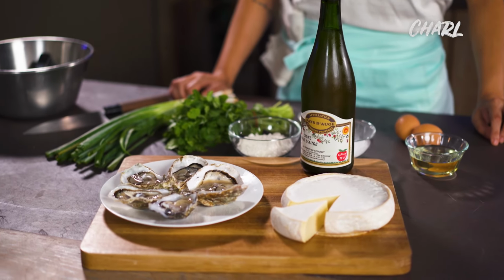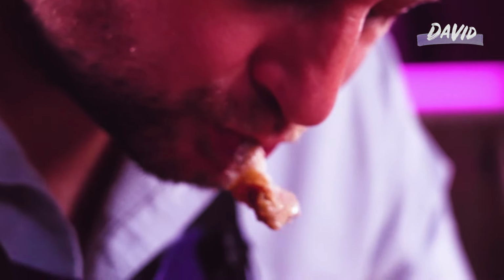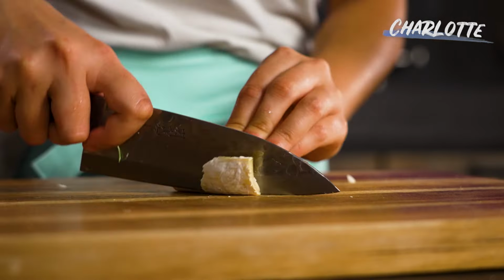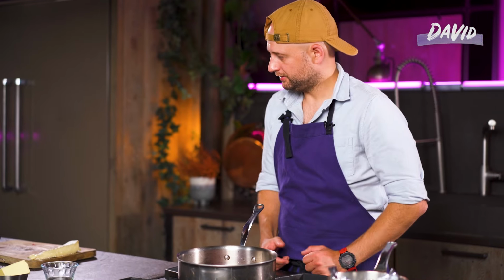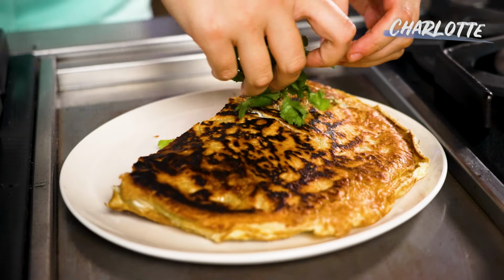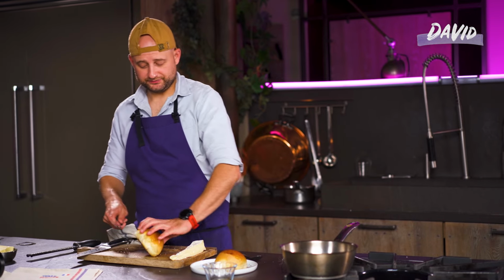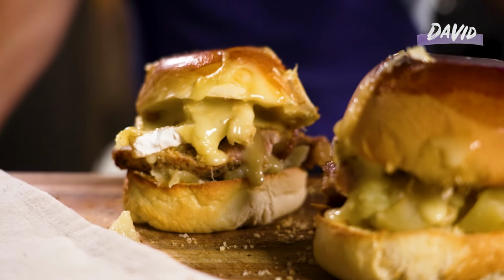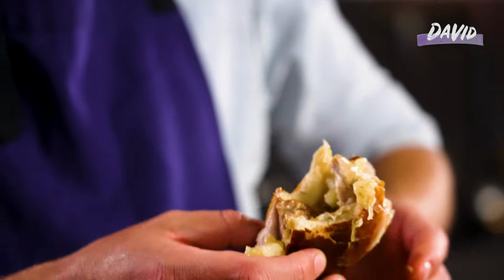BATTLE DER REGIONEN | Foodies Challenge | DE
Stellt euch vor, ihr bekommt einen wunderschönen Korb, prall gefüllt mit den besten französischen Zutaten – natürlich sorgfältig ausgewählt von Taste France Magazine. Wäre das nicht super?! So geht es 3 internationalen Köchen. Aber mit der Crème de la Crème der französischen Produkte wartet auch eine große Aufgabe auf sie, denn wir haben sie zu drei spannenden Foodie-Challenges herausgefordert!

In dieser ersten Folge müssen unsere Köche drei sehr unterschiedliche, hochwertige Zutaten aus drei verschiedenen Regionen Frankreichs zusammenbringen, die normalerweise nicht auf denselben Teller gehören🍲.
Charlotte Mosely lässt sich vom Süden Chinas inspirieren und kombiniert Austern aus Marennes-Oléron (g.g.A.) mit Reblochon-Käse aus den Savoyen (g.U.) und Cidre aus dem Pays d'Auge (g.U.) in der Normandie. Alberto Herraiz spielt mit Land, Meer und Tradition für seine spanische Interpretation von Blonde d’Aquitaine Rindfleisch (Label Rouge) mit Sardellen aus Collioure (g.g.A.) und Piment d’Espelette (g.U.). David Kelly hat ein typisch britisches Rezept im Sinn. Dafür kombiniert er Schweinefleisch aus Südwestfrankreich mit Walnüssen aus Grenoble (g.U.) und Brie de Meaux Käse (g.U.)🧀🍽️
Lasst euch überraschen, wie die drei ihre wunderbar ungewöhnlichen Rezeptideen präsentieren, bei denen ihre eigene Kultur mit den besten lokalen französischen Produkten verschmilzt!